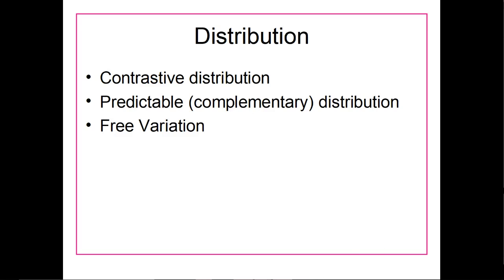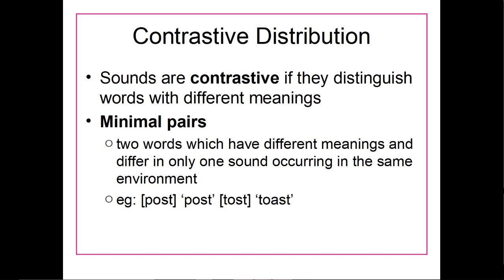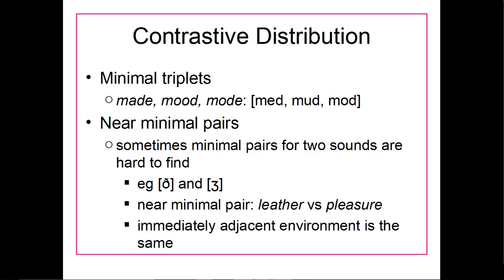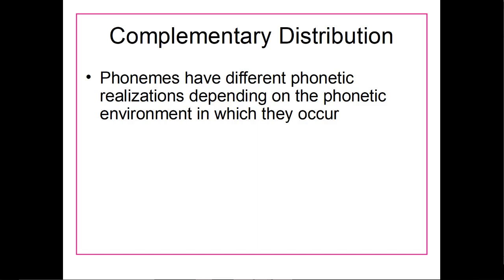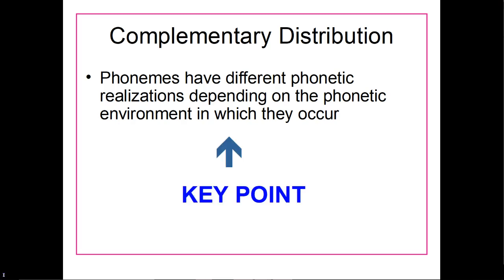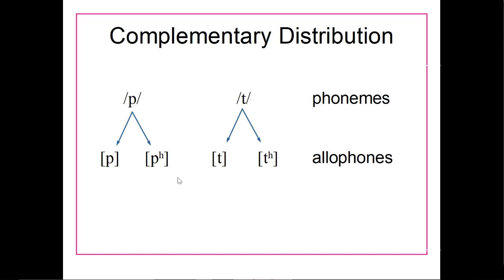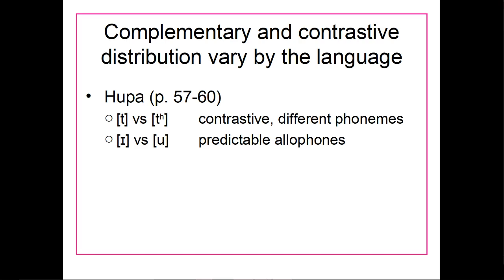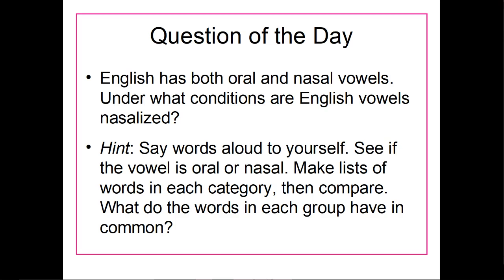LING 101 UNM - Phonology - Part 2 - Distribution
Complementary and Contrastive Distribution